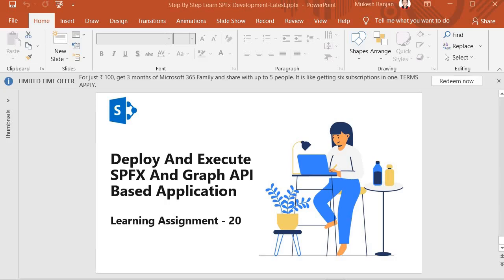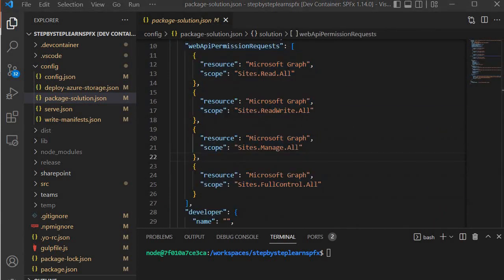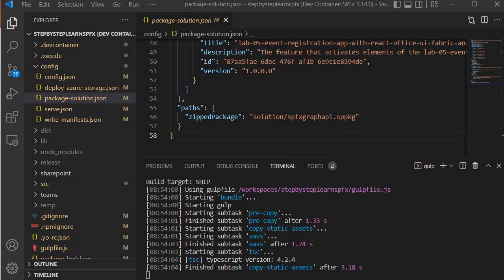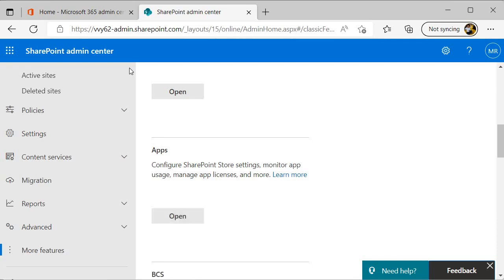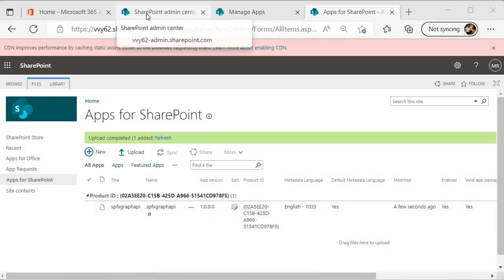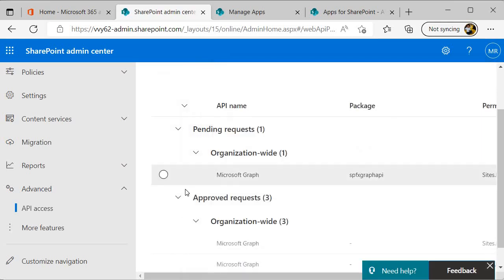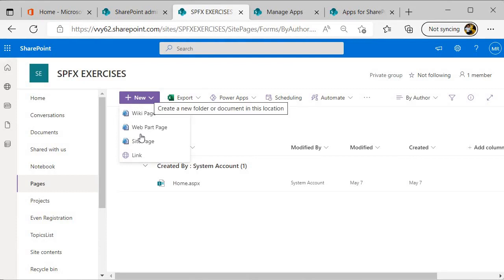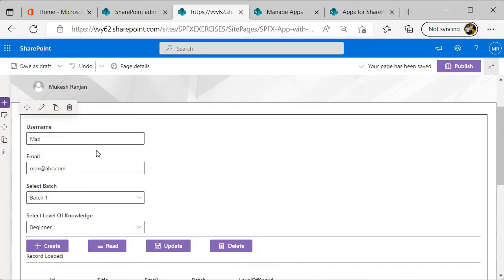Learning Assignment - 20 Deploy And Execute SPFX And Graph API Based Application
In this informative video, we dive deep into the process of deploying and executing a SharePoint Framework (SPFx) application that leverages the powerful Microsoft Graph API. Whether you're a beginner looking to expand your knowledge or an experienced developer seeking to refine your skills, this tutorial provides step-by-step guidance on how to seamlessly integrate SPFx with Microsoft Graph.

Join us as we cover the following key topics:
- Introduction to SPFx and Microsoft Graph API
- Setting up your development environment
- Building your SPFx application
- Configuring authentication with the Graph API
- Deploying your application to SharePoint Online

By the end of this video, you'll have a solid understanding